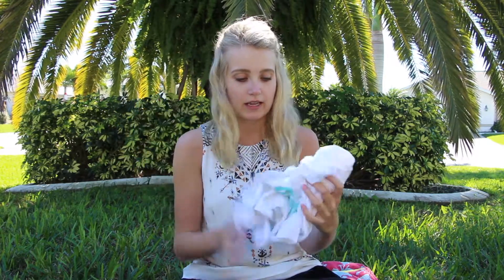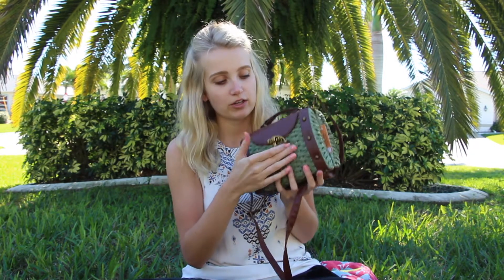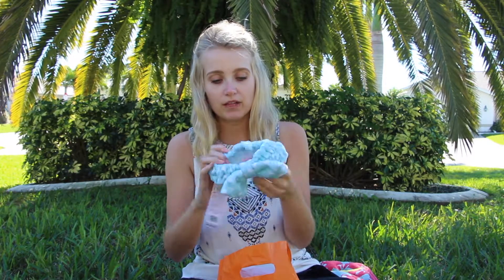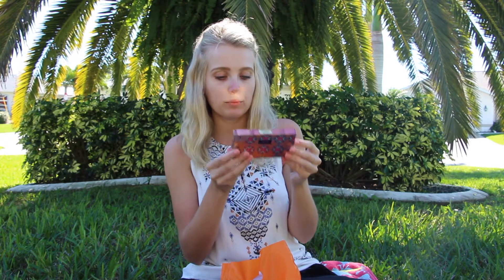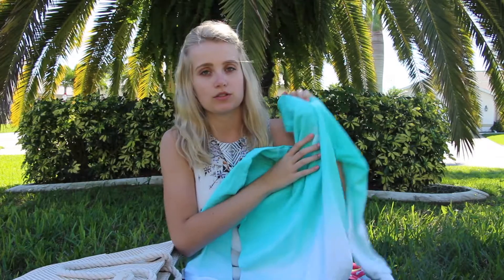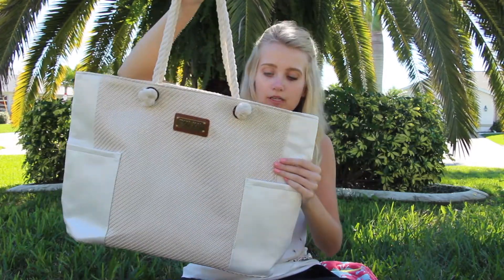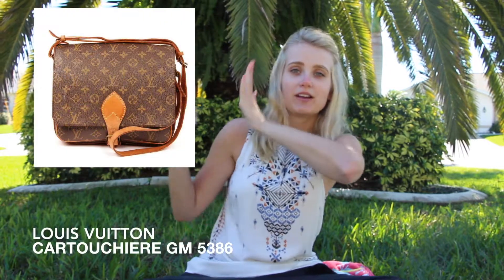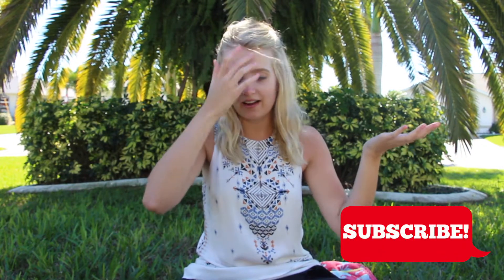VACATION HAUL: Target, Ulta & More! | illbringthelipstick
The video today is a little bit different from what I have done in the past. I decided to record a haul video while away on vacation in Florida with my family! I hope you all like this casual style... while I am clearly still wearing track pants and sitting on a beach towel :)